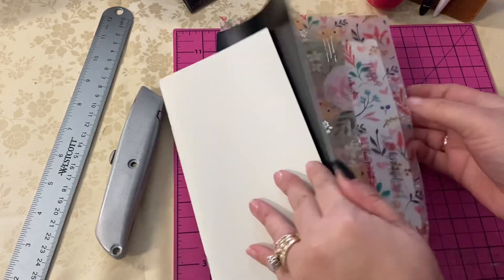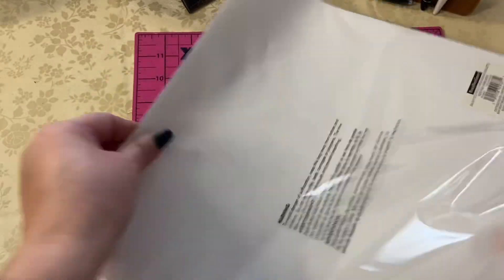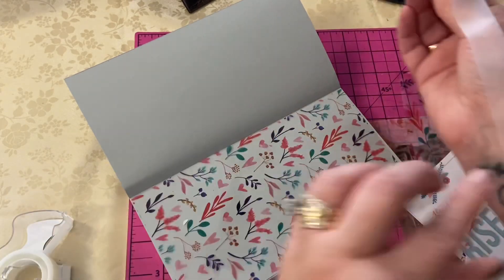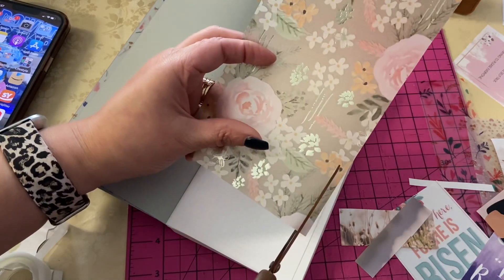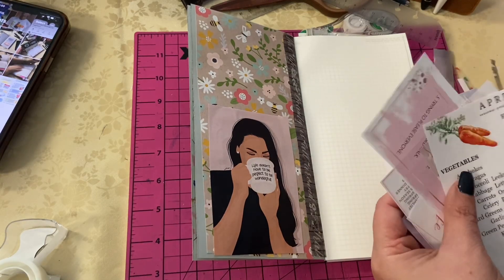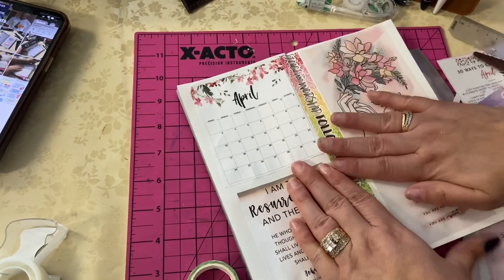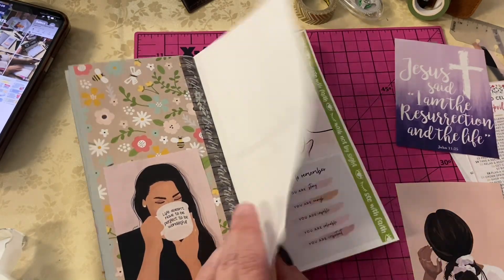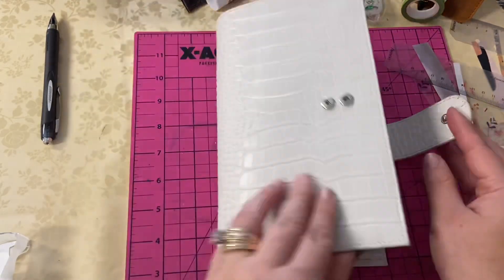April 2022 Planner Setup - Standard Stalogy w/ Moterm Companion TN